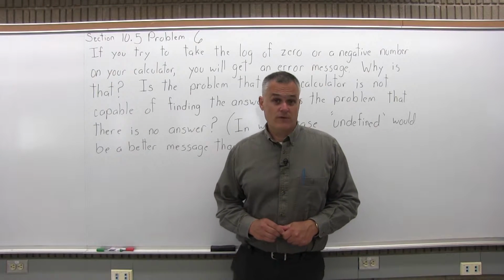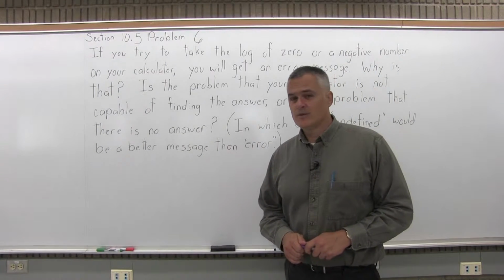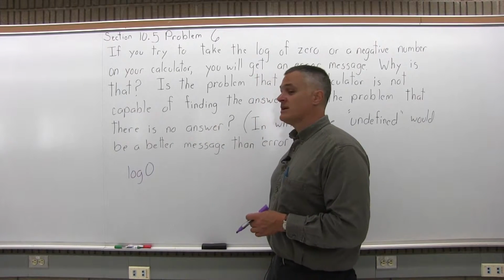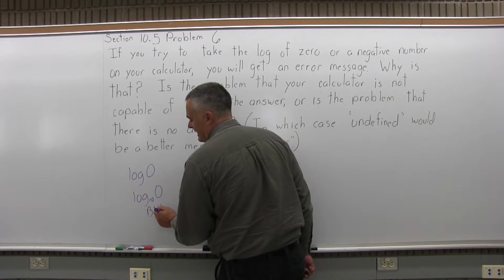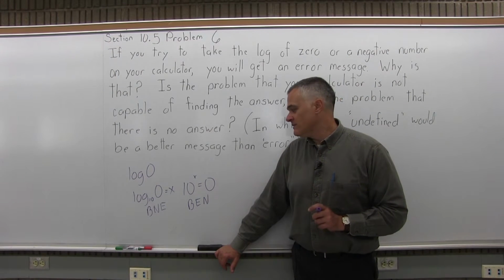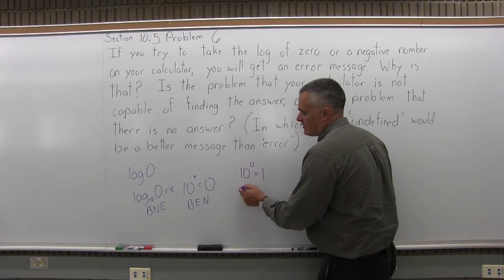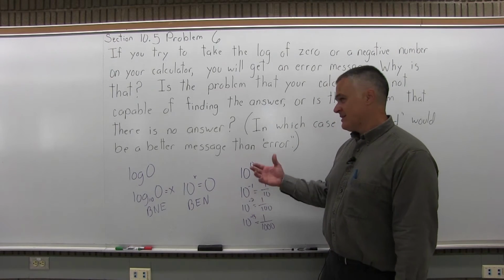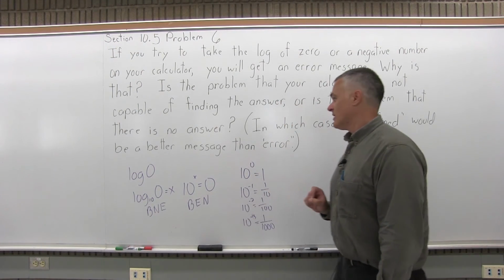MTH 131 : Section 10.5 Problem 6 - Mathematics with Dan Avedikian